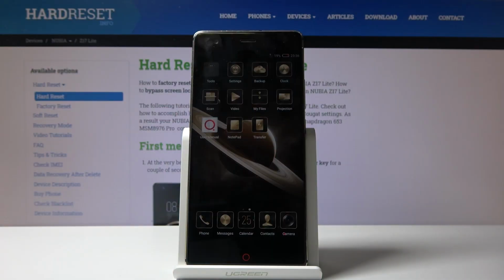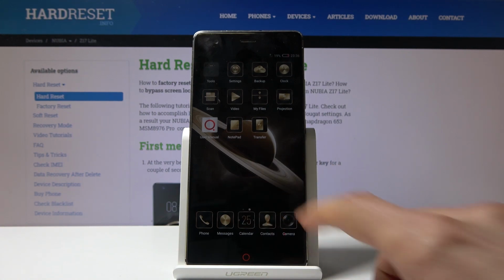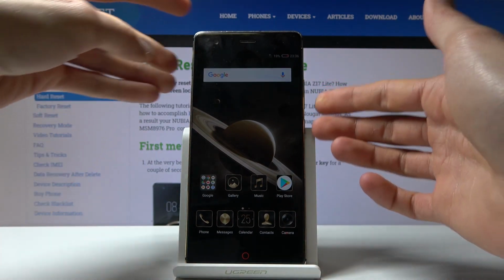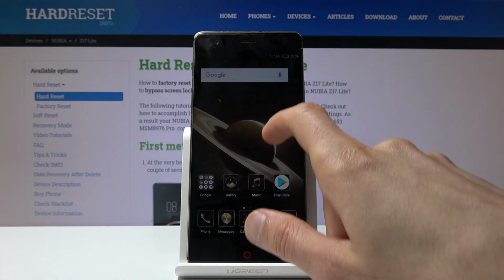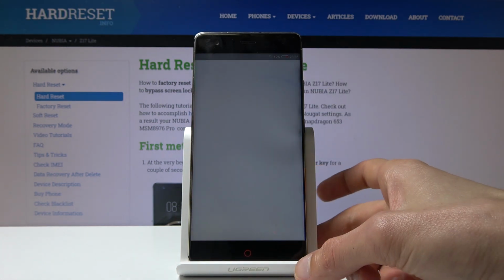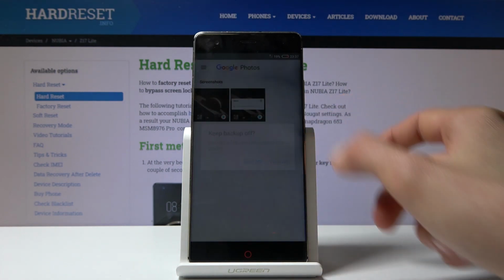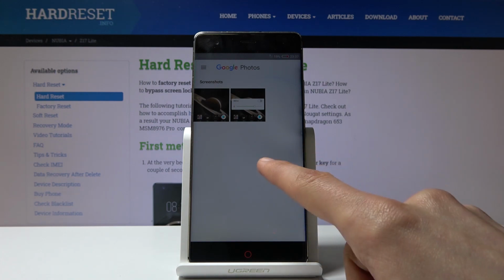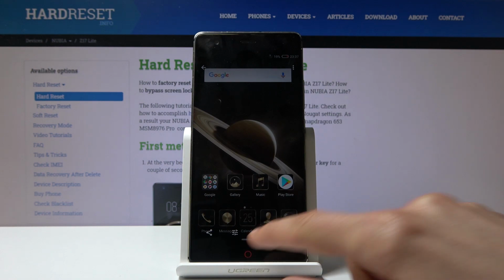How to Take Screen Images on Huawei P30 Lite – Screenshot Feature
Look at NUBIA Z17 Lite:
You should know how to take screenshots because there is no way of using the phone without having this basic skill. We will pleasantly help you to start using this feature. Capture screen content to quickly save it anything in your gallery. It will not take long, just a minute or two. Trust our team and begin watching the tutorial.

How to capture screen in NUBIA Z17 Lite? How to save screen on NUBIA Z17 Lite? How to take screenshot on NUBIA Z17 Lite? How to open the screenshot folder in NUBIA Z17 Lite? How to delete screenshot NUBIA Z17 Lite? How to find screenshot folder on NUBIA Z17 Lite?